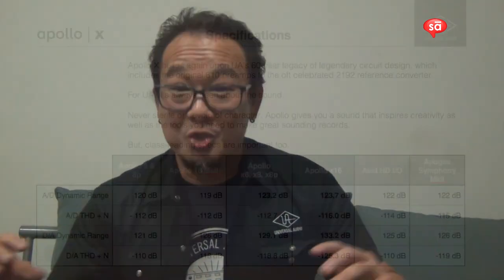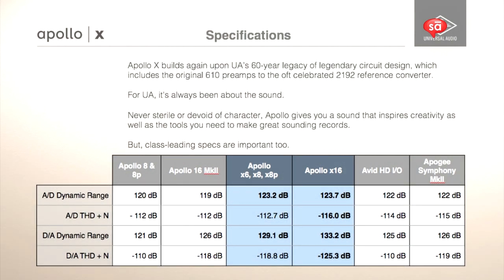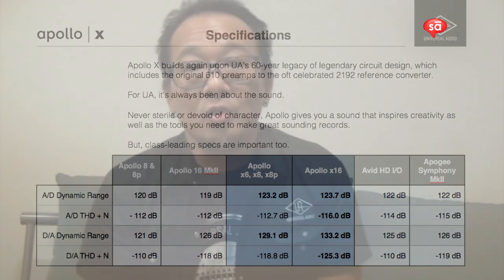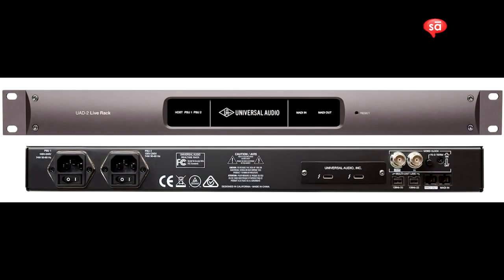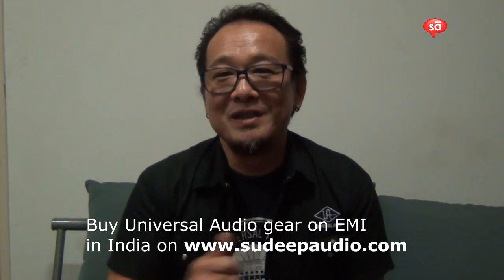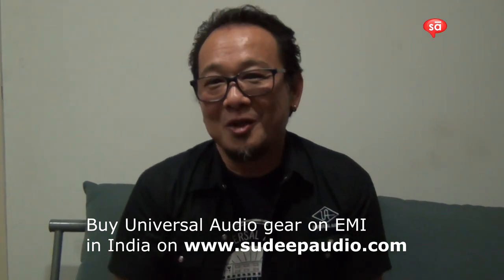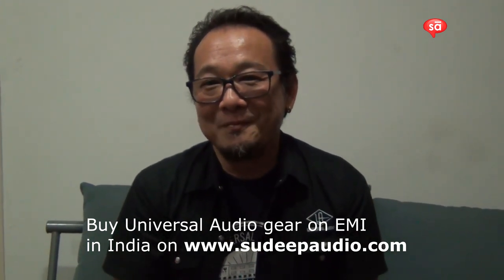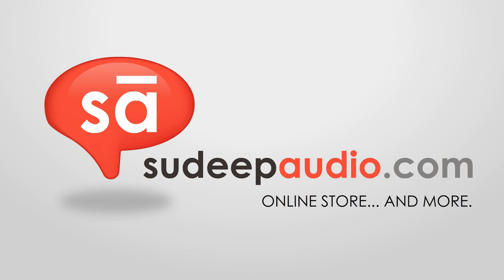Yuichiro Nagai of Universal Audio gives an overview of Apollo X range || SudeepAudio.com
The Apollo X Series takes everything we know, love and depend upon in the already highly successful Apollo range and gives us 50% more DSP processing power and even better A/D and D/A conversion along with Thunderbolt 3 connectivity to your Mac or Windows PC.

Hear it straight from Universal Audio's International Sales Manager - Mr. Yuichiro Nagai on converSAtions.